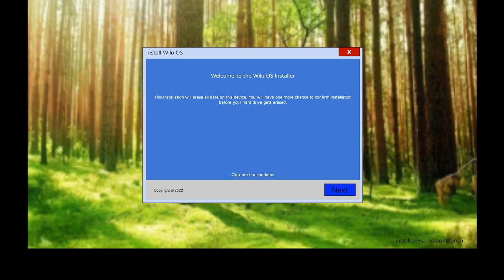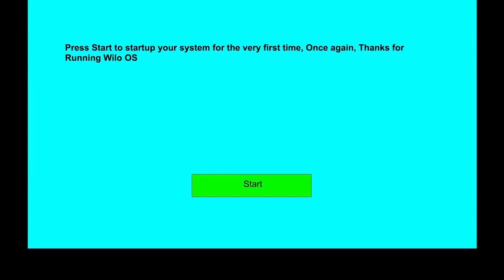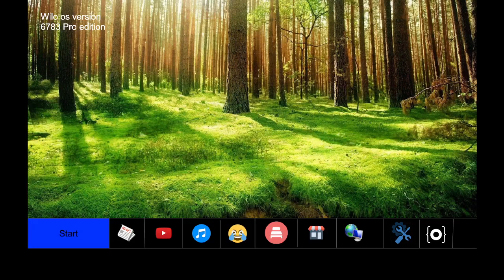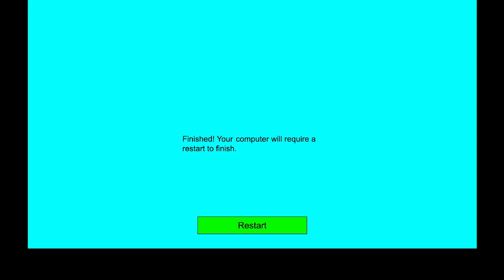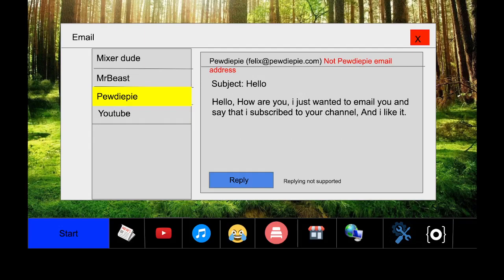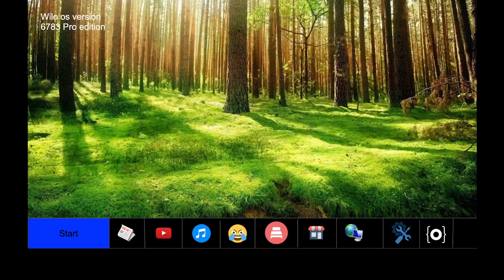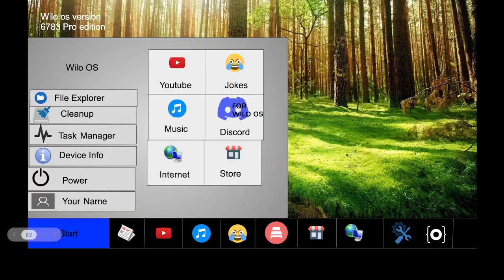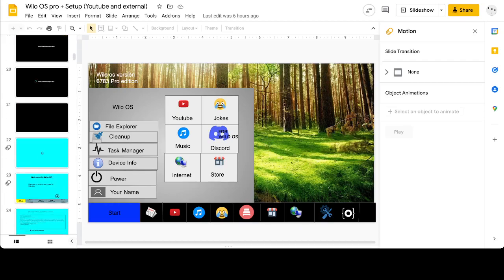Google Slide OS Tour Spring 2022